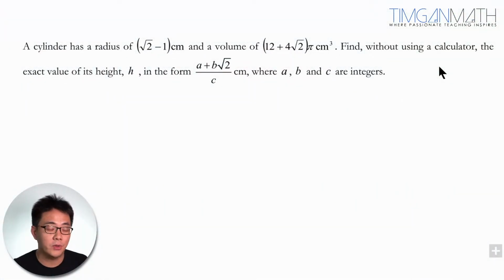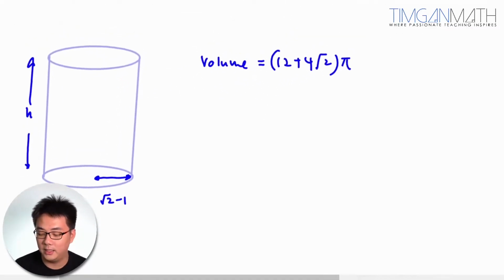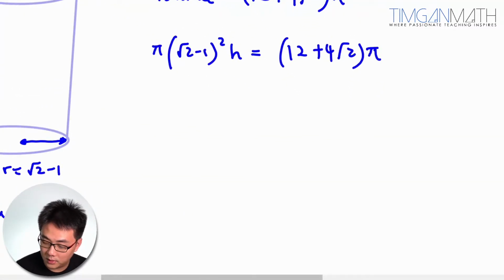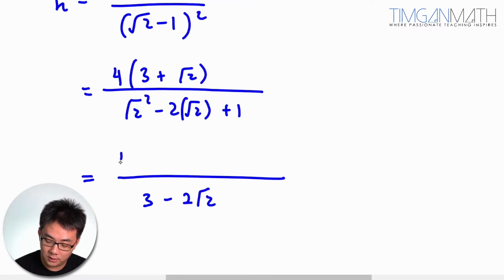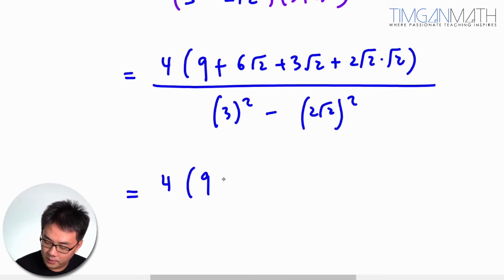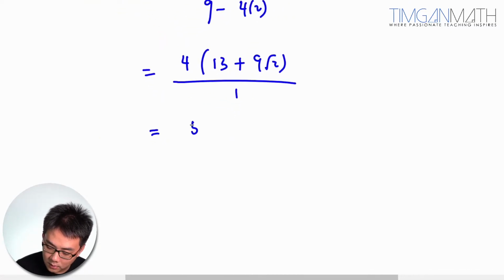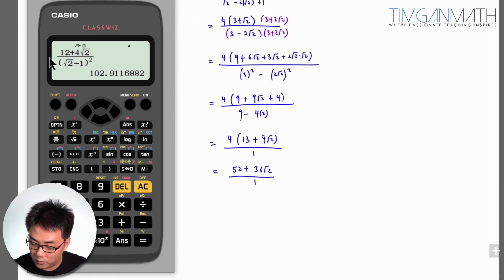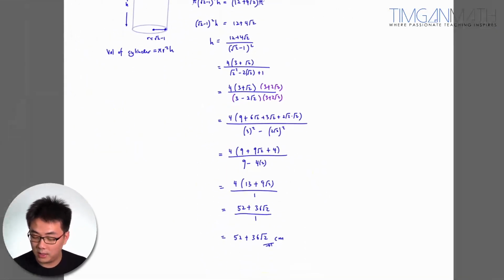Study Guide - Surds Question 7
This is a question in the study guide on Surds from the Singapore O-Level Additional Mathematics syllabus.